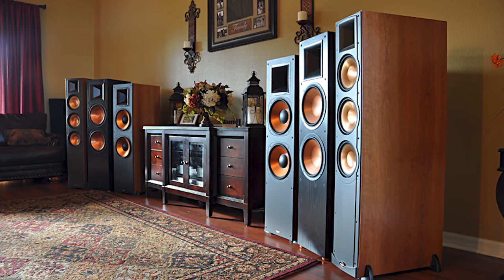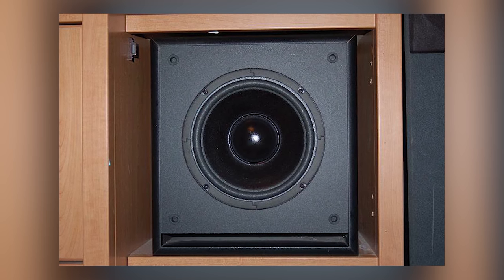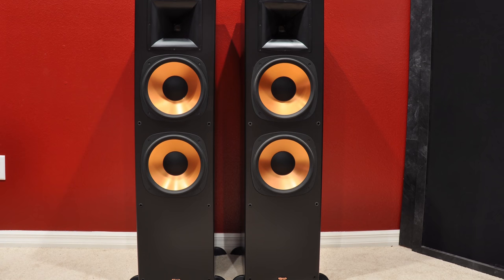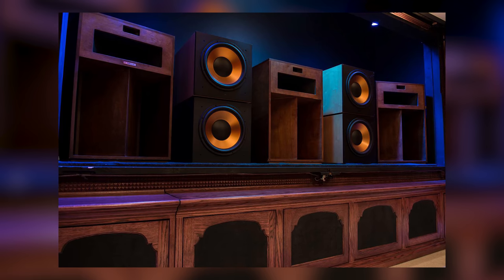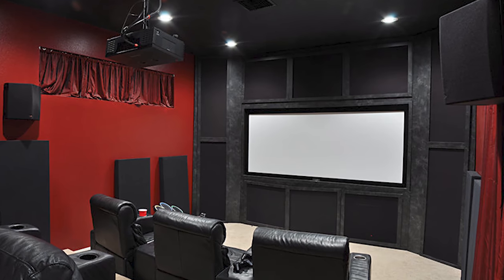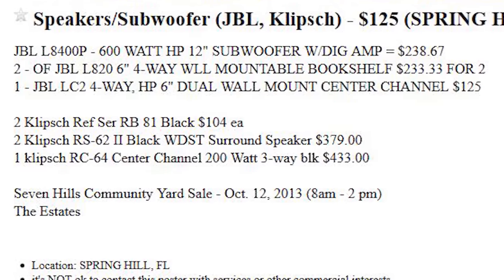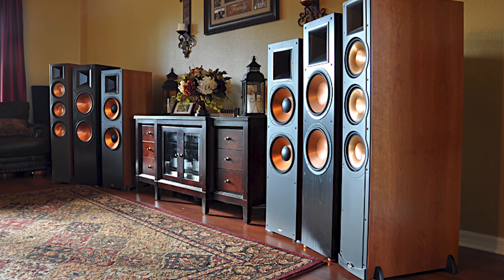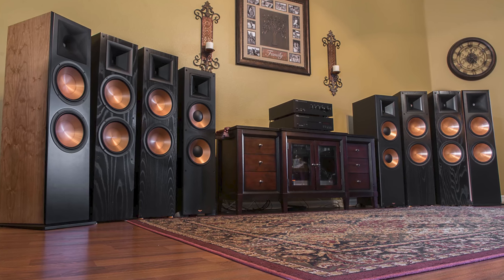Owning over 50 pair of Klipsch speakers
After owning over 50 pair of Klipsch speakers, the RF7 III are still one of my all-time favorite speakers that I've owned.

11 Speaker Klipsch RF7 II Best Deal of My Life Article

150" Seymour Center Stage XD Cinescope (2.35:1) Acoustic Transparent Screen
AppleTV